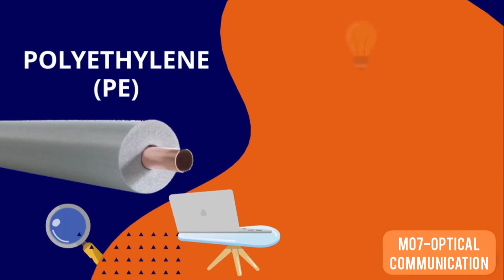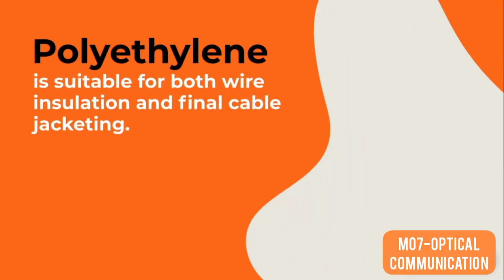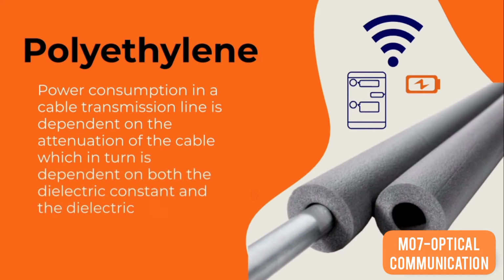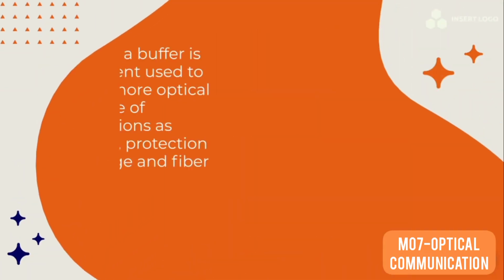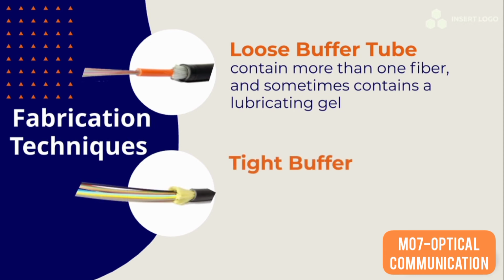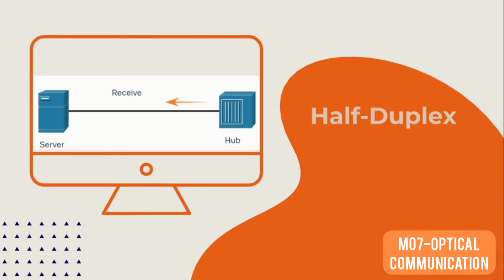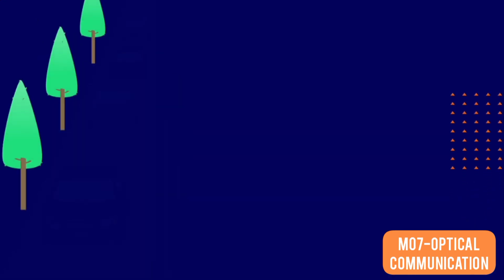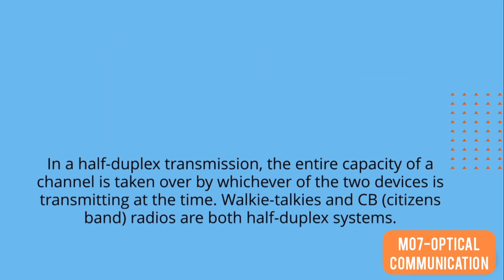Polyethylene, Buffer and Half-Duplex by Heria, P.M.B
Musician: @iksonmusic